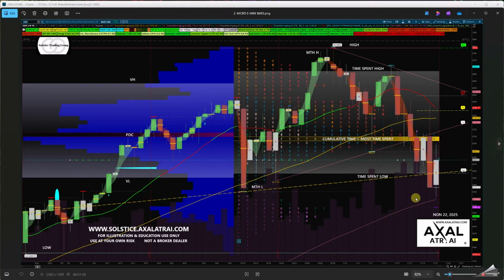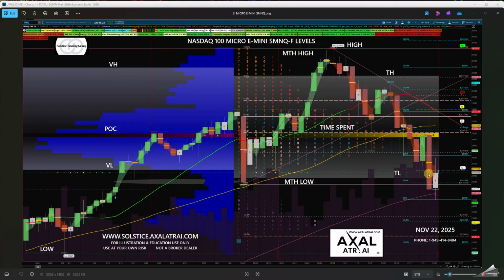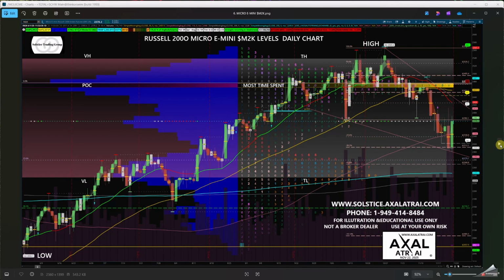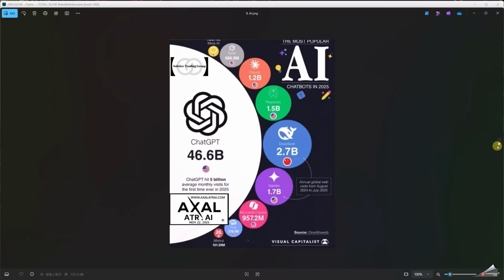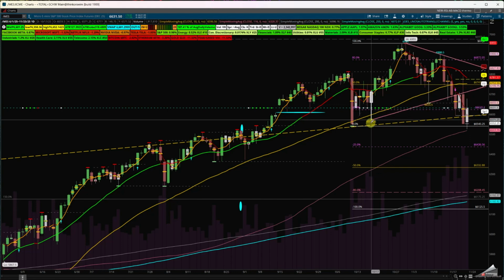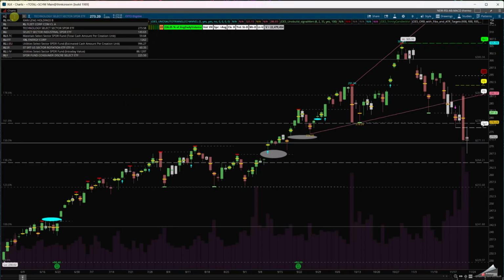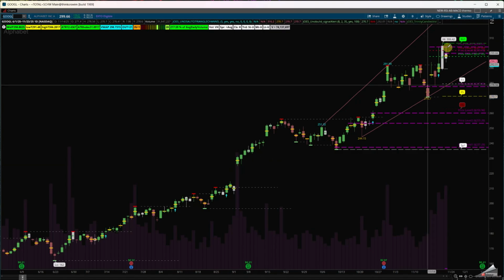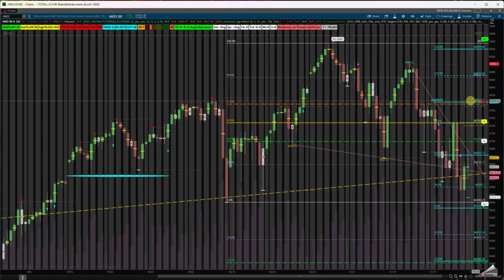Technical Trading Short Week Trading & Happy Thanksgiving to all. Trade the Chart Levels no BIAS!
After a difficult November so far and coming off its worst week since early October, Wall Street will get a bit of a reprieve in the form of Thanksgiving. Markets will be shut on Thursday, giving investors some time off to reflect and assess.

Despite the holiday-shortened week, there is plenty to look forward to. The earnings season is in its final legs, but some major names are still on the docket, such as Alibaba baba, Dell dell and Deere de.

The economic calendar will be busy as well. Among some notable indicators, traders this week will receive delayed retail sales figures and producer price index readings for September on Tuesday, followed by durable goods on Wednesday.